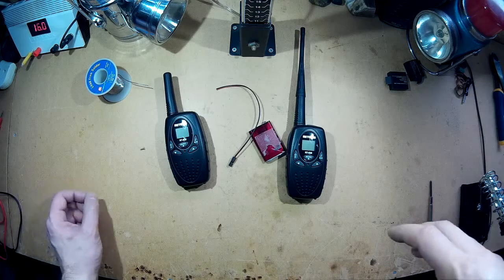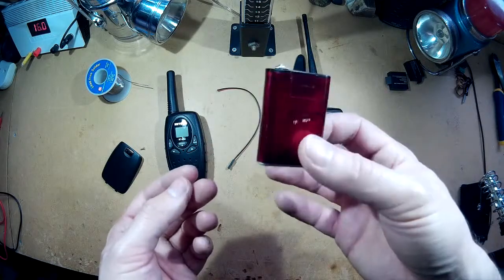PMR Radio diy lithium ion battery upgrade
Retevis pmr radio battery upgrade